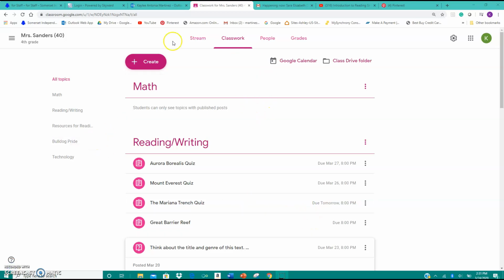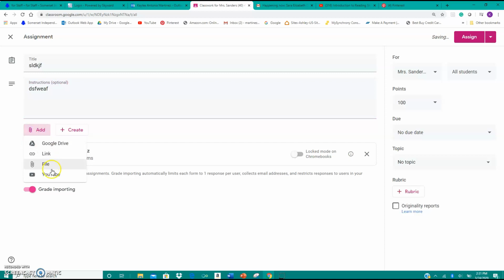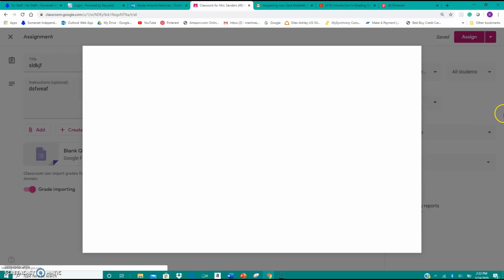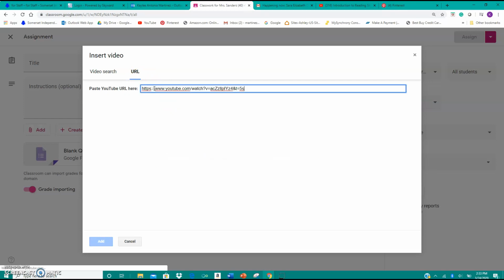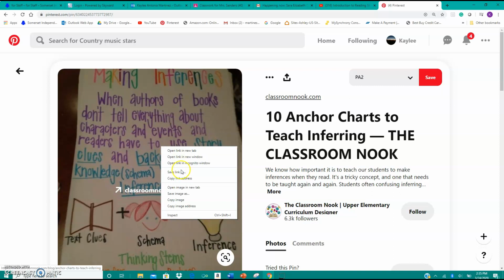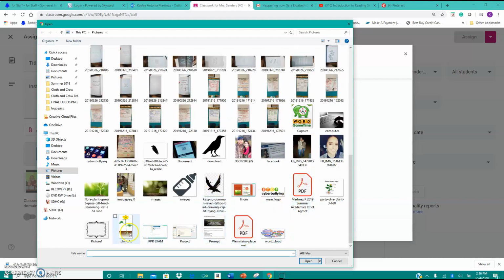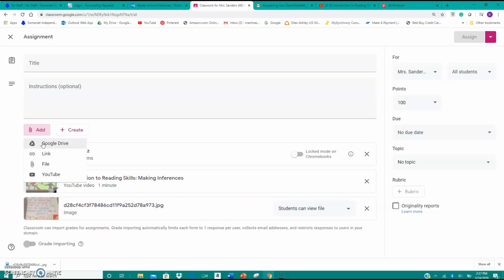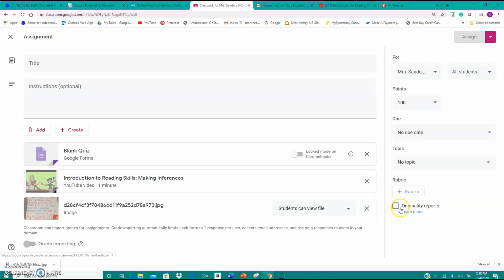Using Google Classroom